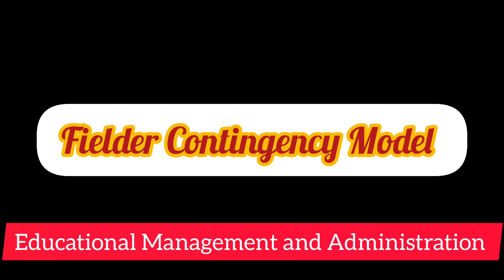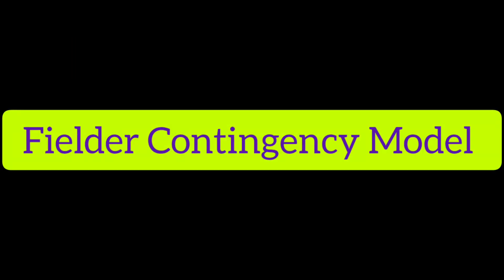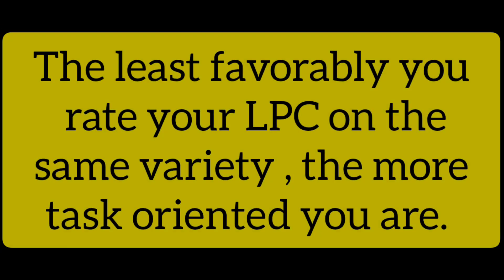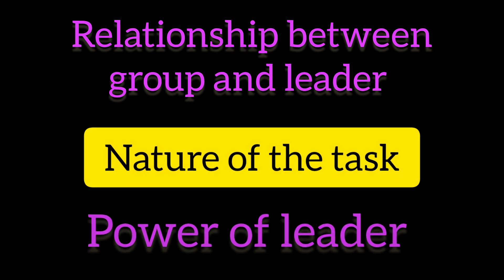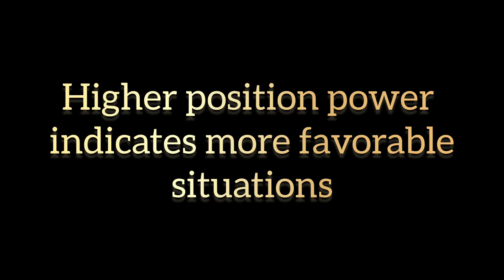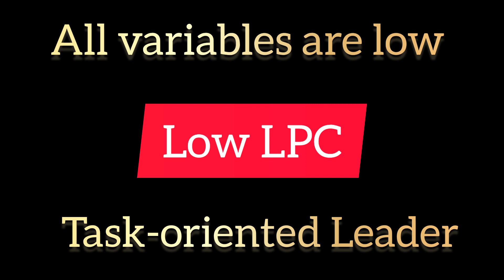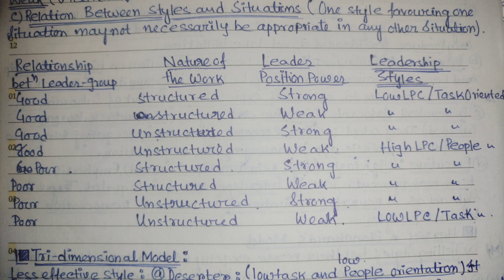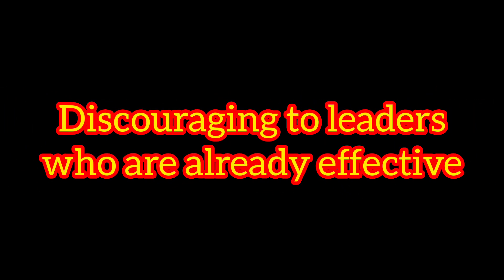|Fielder Contingency Model|Leadership styles|Important|Educational Management| Administration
This is an educational video on syllabus of UGC Net Subject paper (Education) which would help students & professionals to understand some basic concepts of subject paper ( Mine is Education).
 Important Leadership styles model from the
 Unit 9 ( EDUCATIONAL MANAGEMENT & ADMINISTRATION)
Fielder Contingency Modelhave been discussed in this video through easy examples.
Hope it will be useful.
Happy Learning!

@Tutelage A Guide to UGC-Net Aspirants
 ( Bengali version channel)

Love & Respect,
Sriparna